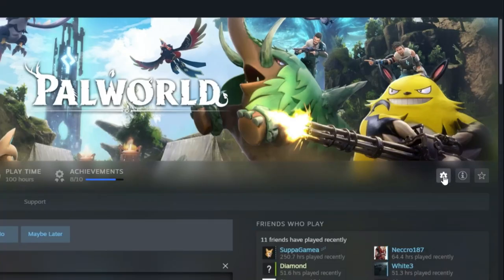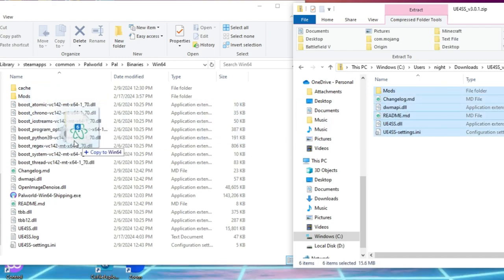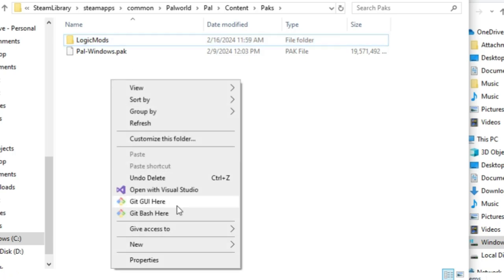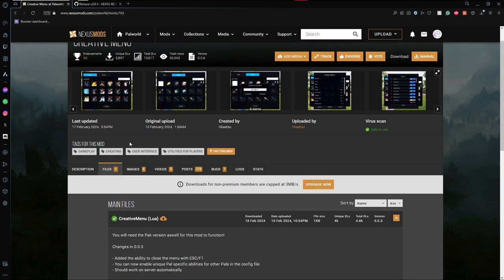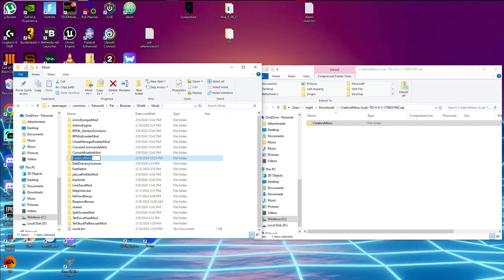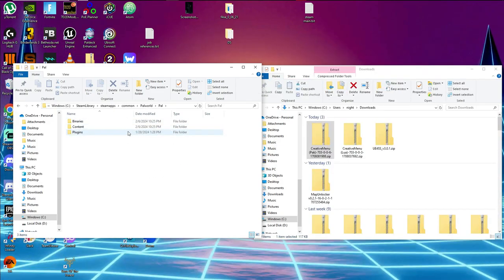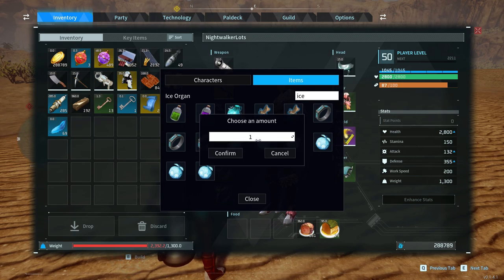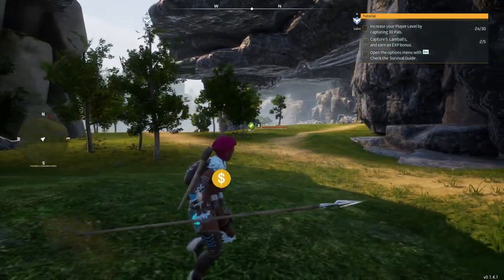[ v0.1.5.1 ] How to mod Palworld - Tutorial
●▬▬▬▬▬▬▬ OPEN ME ▬▬▬▬▬▬▬●

●▬▬▬▬▬▬▬ Social Stuff ▬▬▬▬▬▬▬●

●▬▬▬▬▬▬▬ Stream Stuff ▬▬▬▬▬▬▬●